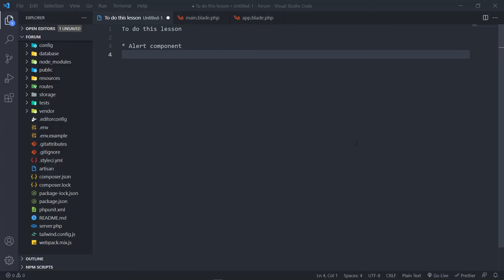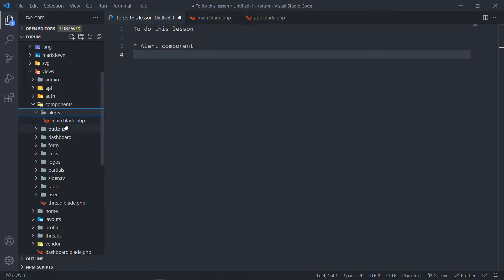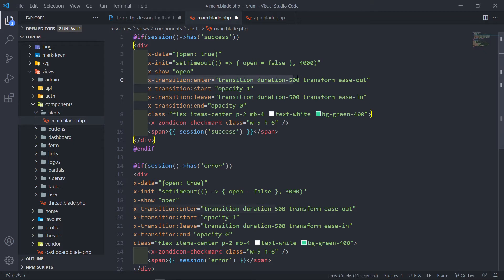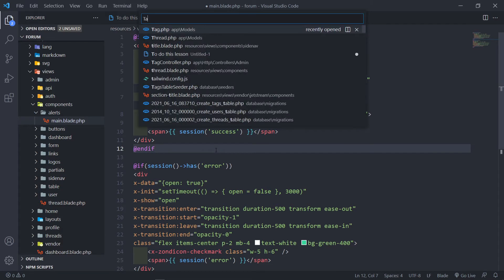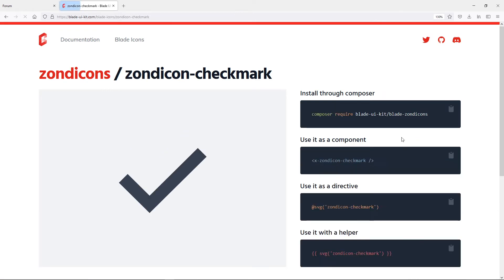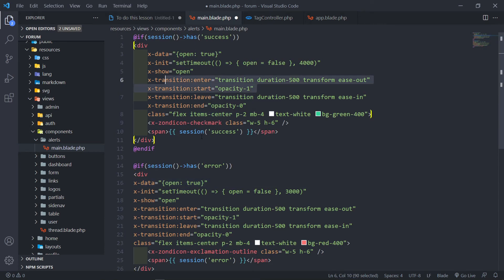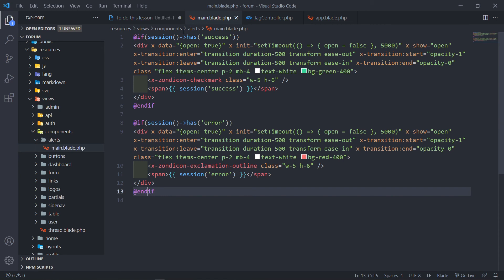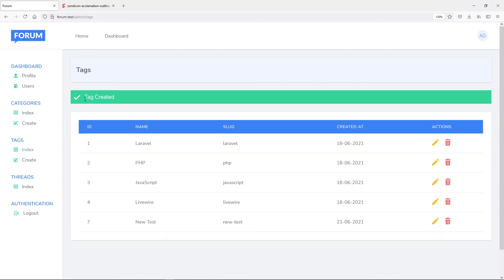Create a forum with Laravel 8 | Alert component | Part 16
In this lesson, we will create an alert component with Alpine.js and Blade Components.